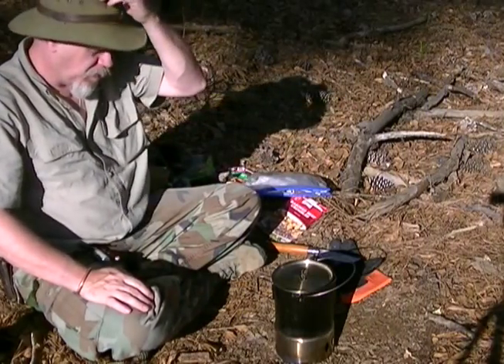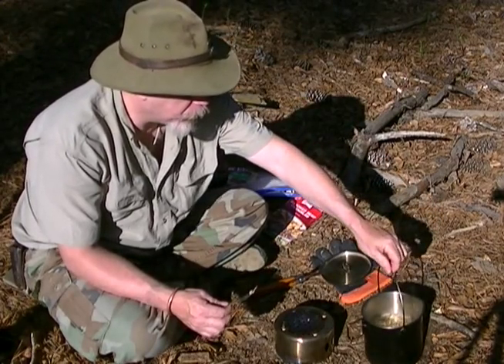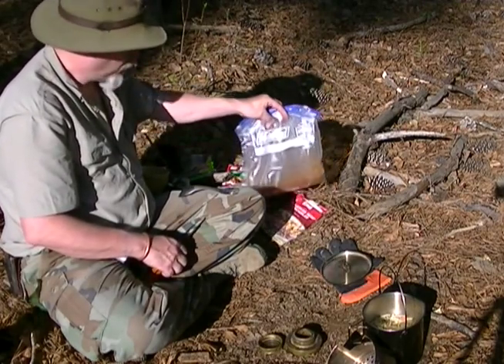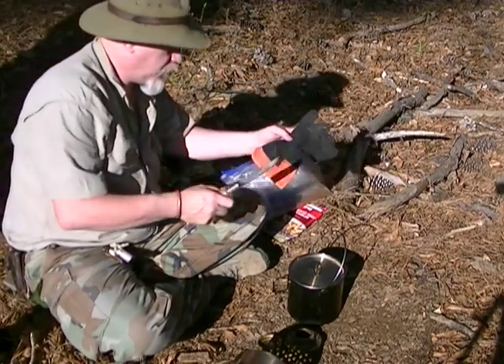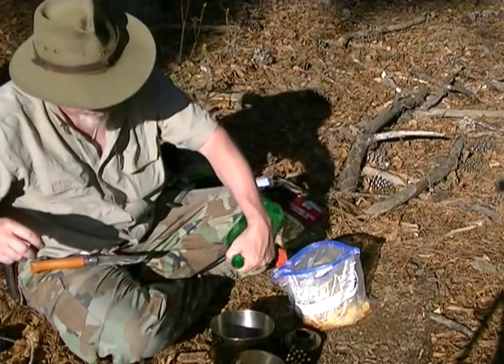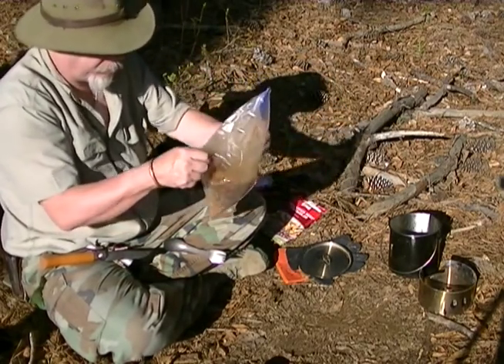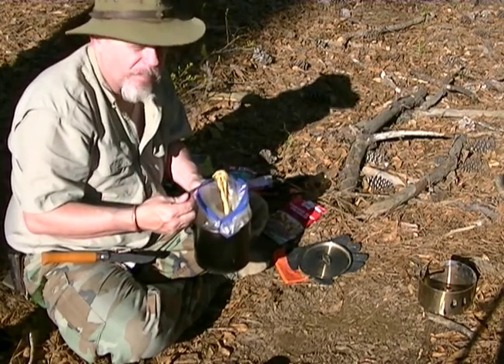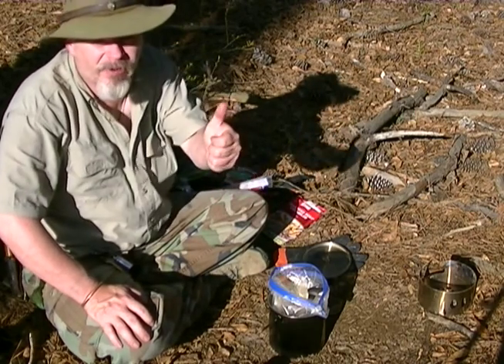PATHFINDER BUSHPOT PT.3